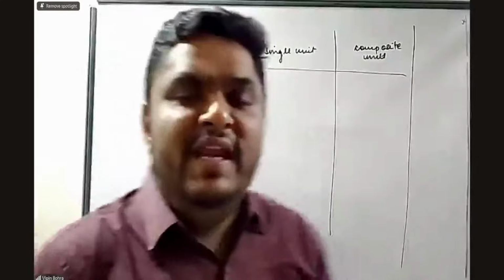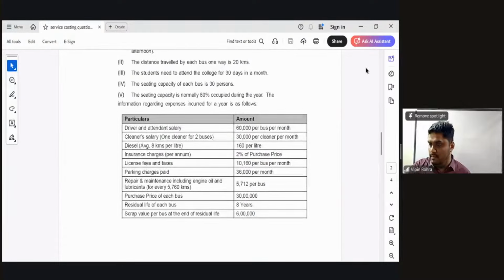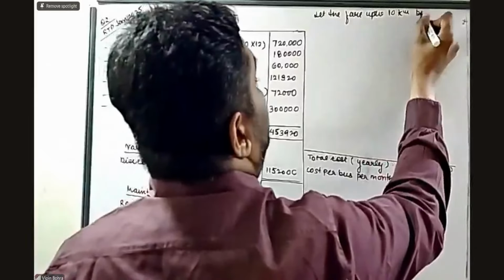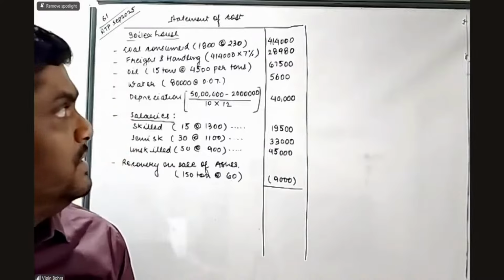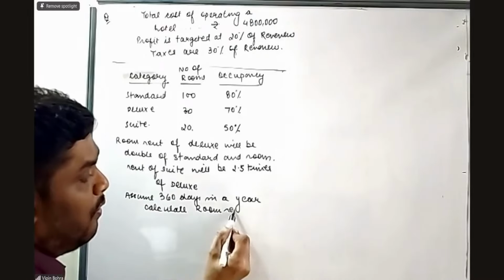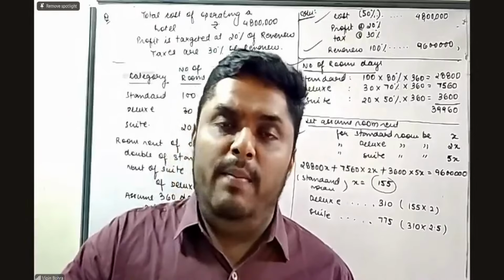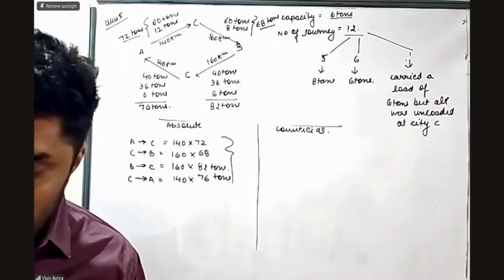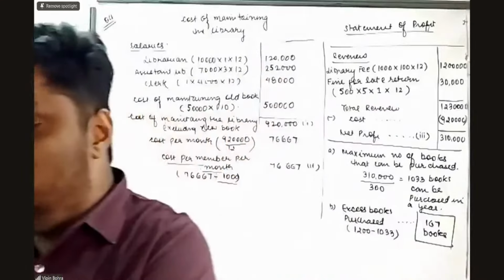Intermediate Paper 4:CMA | Topic: Service Costing | Session 1 | 18 Nov, 2025